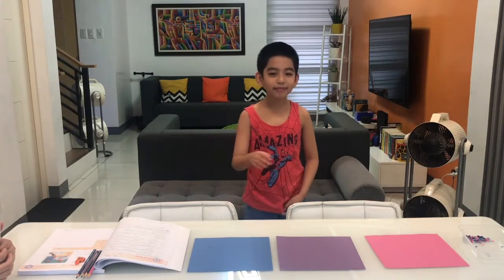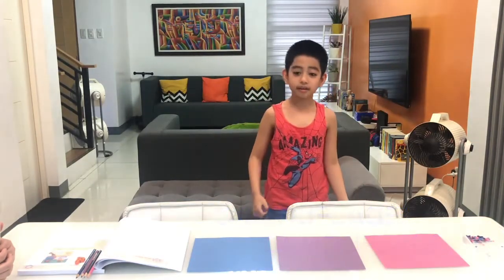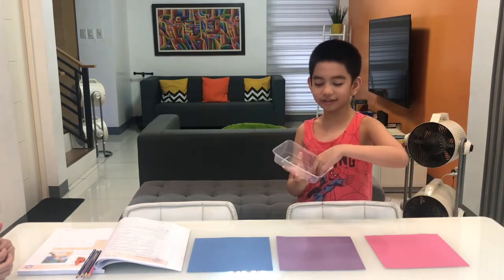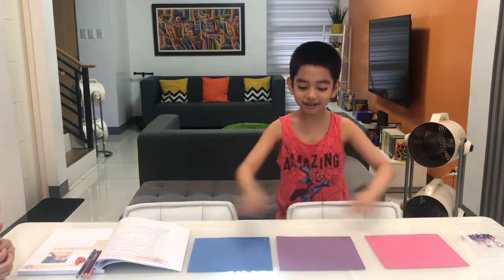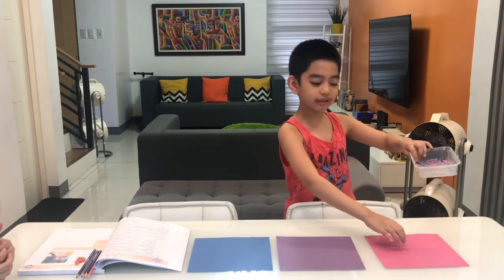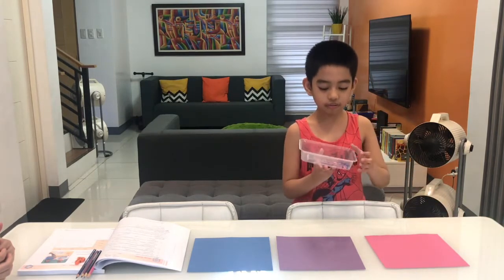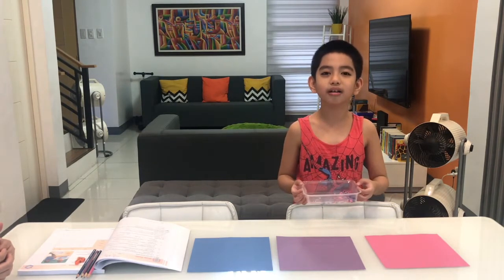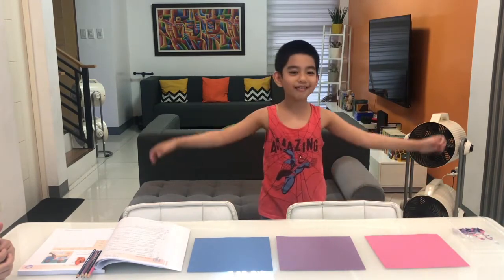Fonzy's Science Lab (Episode 2) - Camouflage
A Simple Experiment About How Animals Camouflage